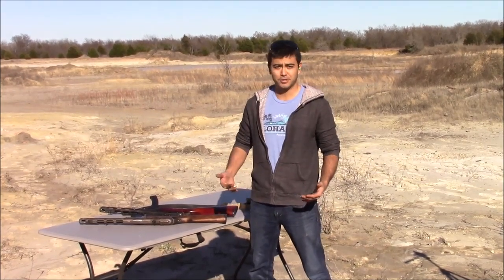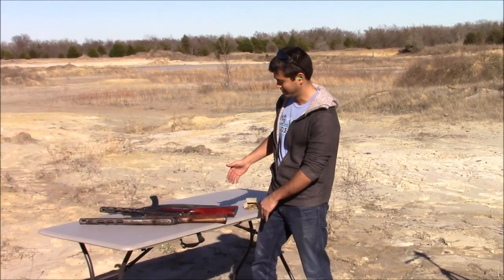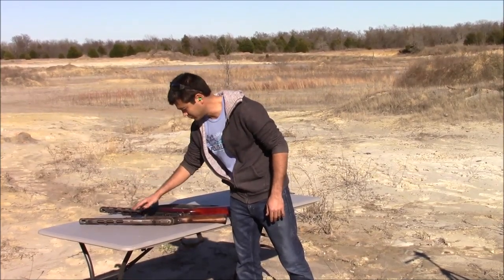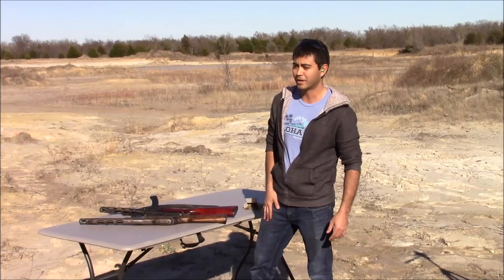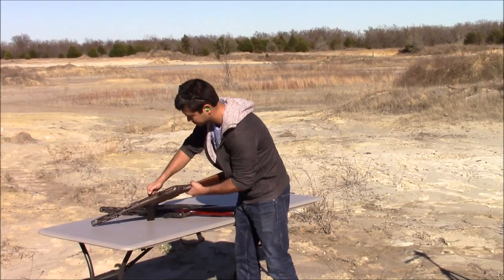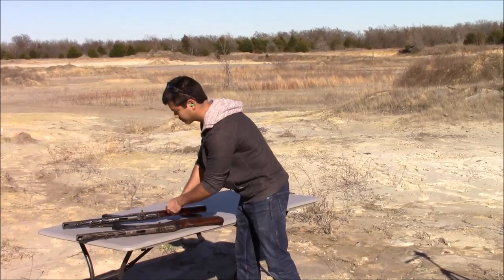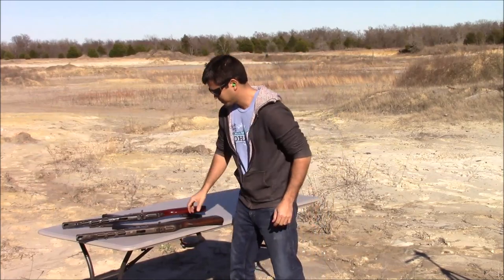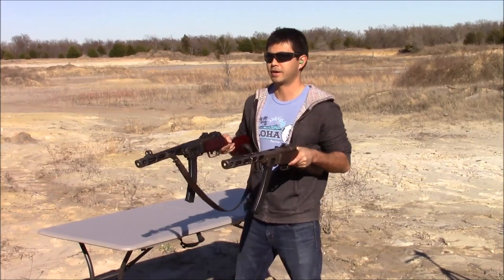Dual Wielding PPSh-41 Submachine guns - 1800RPM!!! (Ep37)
I have recently started making a selling t-shirts.  As of 1/23/2019, there are 2 shirts for sale on my site.  The plan is to keep adding shirts weekly, and I have a lot of ideas that I will be turning into really cool gun related t-shirts, so please keep checking my Etsy Store.  Many more t-shirts coming out out over the year, and many more machine gun videos as well.  Thanks for being awesome guys!

Two PPSh-41 SMGs, two mags, and two fingers to pull the triggers.  Awesome!